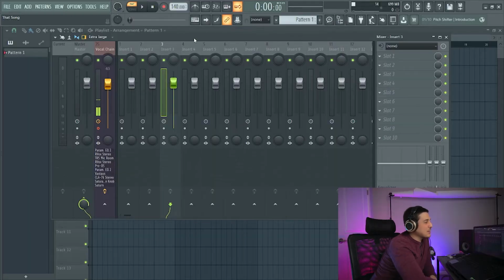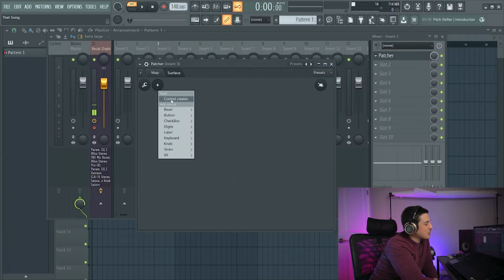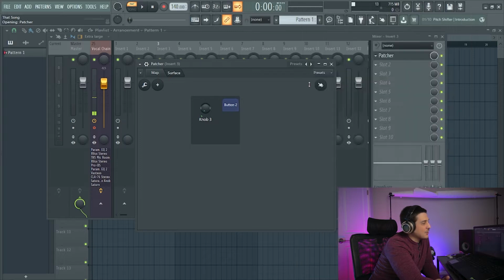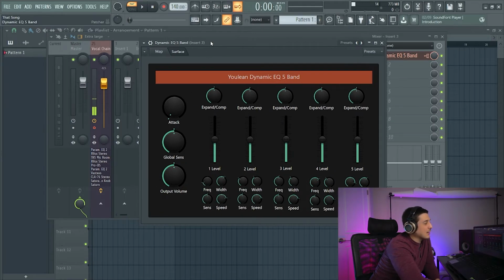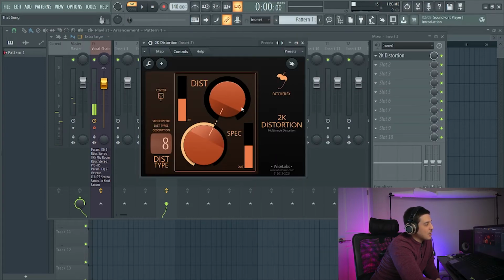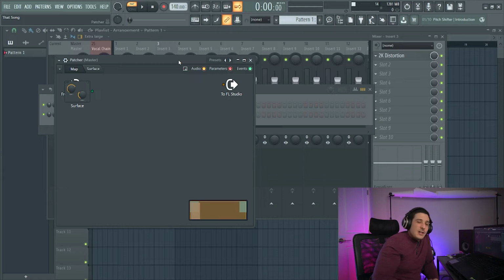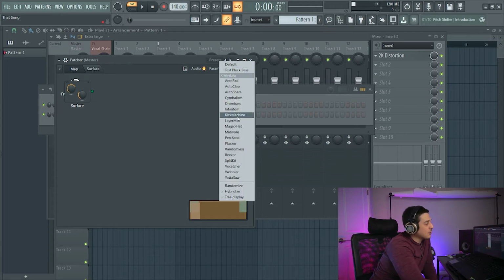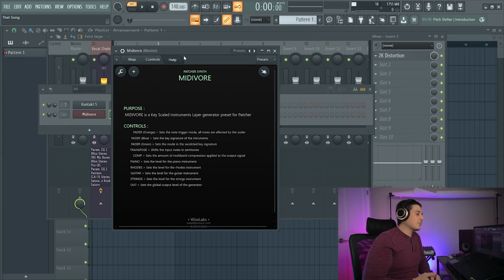Hidden FL Studio Plugins (More Effects and Instruments!) FL Studio Secret Plugins?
Some FL Studio effects and instruments can seem hidden if you don't know where to look. Today we look in the patcher plugin. The patcher plugin in FL Studio is very powerful. A lot of people don't know that they have things like De-Essers or Mid Side EQ's within FL Studio. Within patcher however, we can find these hidden FL Studio plugins. Some might even say secret plugins. With that said, let's dive into this "Hidden FL Studio Plugin" video!

⌚TimeStamps⌚
0:00 Intro
0:29 About Patcher
1:00 Patcher Presets
2:10 Patcher as an Instrument
2:59 Summary/Outro